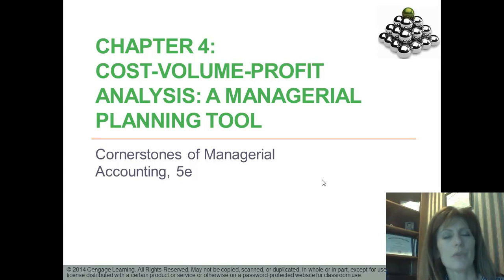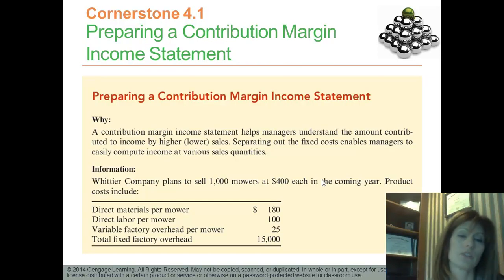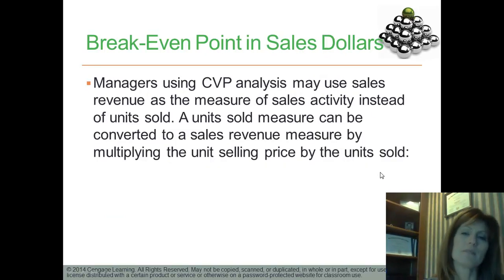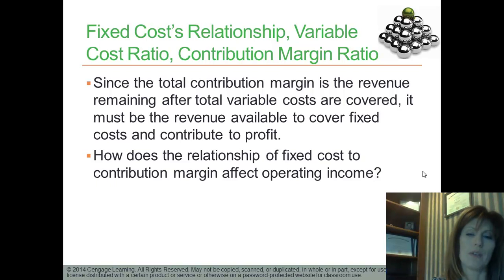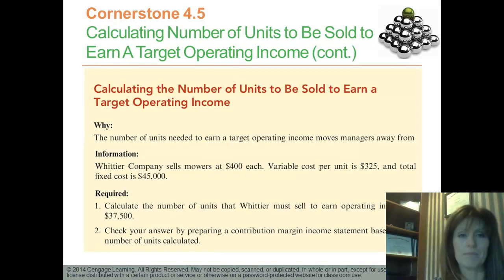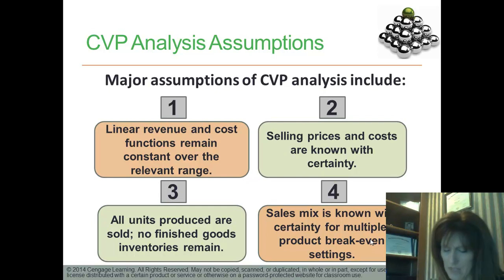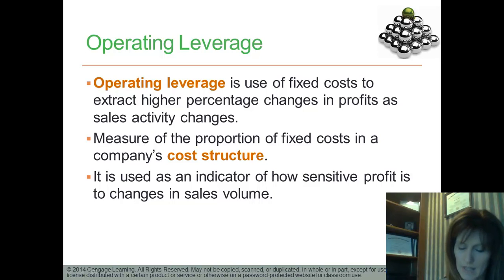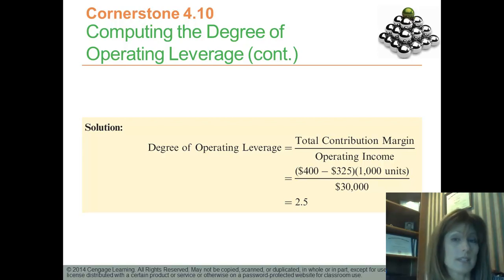ACC 315 5th edition chapter 4 ppt pptx